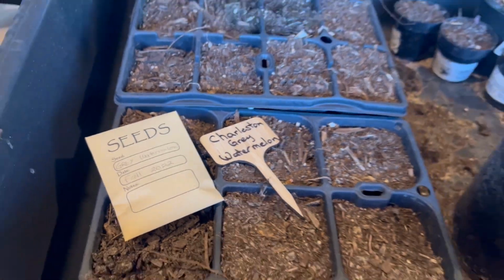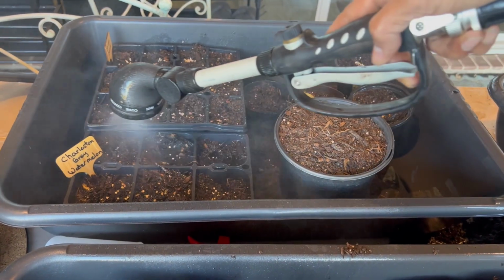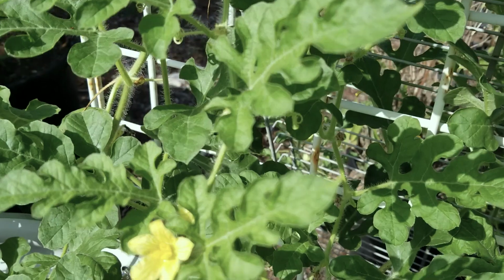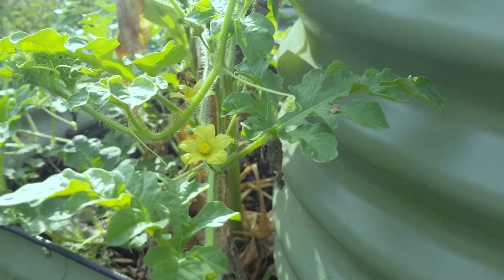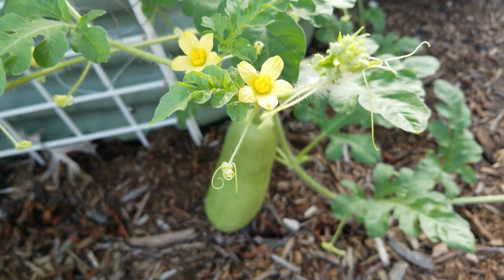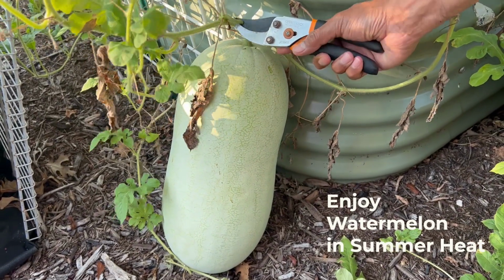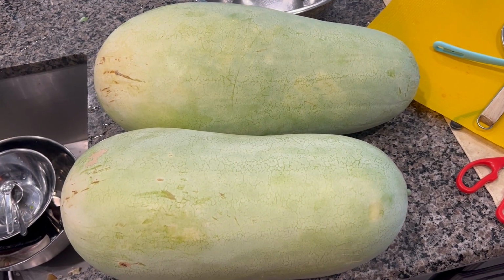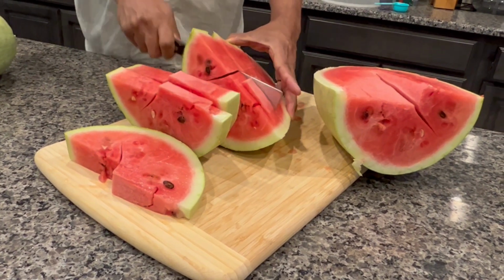Backyard garden idea Grow & Pick your Home grown Watermelons 0 to 100 Days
Seed to Harvest
Charleston Grey Watermelon
Planting, growing, and harvesting Charleston Gray watermelons is a rewarding process that spans several months. Here's an overview of the steps we took:

Planting:

We started with seeds saved from the previous season and transplanted the seedlings in a sunny location in our garden with well-drained soil.
Making sure all danger of frost has passed before planting.
We prepared the soil by incorporating compost with well-draining soil.
We planted the watermelon seeds in the starter pots, about 1 inch deep and 2-3 feet apart.
Water the seeds well after planting.

Germination and Early Growth:

We water the soil consistently to keep it evenly moist, but not waterlogged.
Watermelon seeds usually germinate within 7-10 days.
Once the seedlings have a few true leaves they can be ready to be transplanted.

Vine Growth:

As the seedlings grow, provide support for the developing vines using trellises or stakes.
Watermelons require consistent watering throughout their growth, especially during hot and dry periods.

Pollination:

Watermelons require pollination to set fruit. The bees and other pollinators helped with this process.
We made sure to avoid usage of pesticides that could harm the beloved pollinators.

Fruit Development:

Watermelon vines will produce male and female flowers. Female flowers have a small fruit at their base.
Once pollinated, the female flowers will begin to develop into watermelons.
We monitor the growing watermelons, ensuring they receive adequate sunlight and the roots watered well.

Ripening:

Charleston Gray watermelons take around 85-100 days to mature, depending on conditions.
Look for signs of maturity, such as a dulling of the fruit's skin, a change in color, and a creamy yellow spot where the melon rested on the ground.

Harvesting:

We use garden shears to cut the watermelon from the vine, leaving a short stem attached.
The "thump" test can also help determine ripeness. A ripe watermelon will produce a deep, hollow sound when tapped.

Enjoying:

Once harvested, store the watermelon in a cool, dry place for a few days to enhance its sweetness.
When ready to enjoy, slice the watermelon open and savor the juicy, sweet flesh.

Remember that growing watermelons requires patience, consistent care, and attention to the needs of the plants.
With proper care, you'll be able to experience the joy of planting, nurturing, and ultimately enjoying your own homegrown Charleston Gray watermelons.

Gardening Resources:

Frank's Nursery for a myriad of garden supplies like containers, pots, garden supplies and of course plants and trees. Great and nice people. They have folks that speak Spanish. Se habla espanol.

Enchanted Garden or a wide selection of garden supplies like containers, pots, garden supplies and of course plants and trees. Friendly people.

Southeast Region Gardening  and Native Plant Societies in the Gulf Region

Gulf Coast Garden Variety YouTube channel is your source of How Tos, Tips about growing and maintaining your garden. Gardening lifestyle. Aim is to highlight the extensive library of resources available on you tube and the world wide web on topics surrounding growing plants and trees and the lifestyle that 'grows' around that interest. Adding food, music, technology (or lack thereof) and simple living makes this a simply beautiful way.
Along the way we hope to enjoy and learn. We understand that pain points will come. We understand that the yard is constantly changing. We accept that there will be maintenance required and that change is inevitable. Life's short, the time and effort, we put into this way of life makes each challenge worth tackling, each success all the more cherished.
This is the channel for landscaping. Growing food forests primarily in the US Gulf Coast with the hopes that you can draw inspiration, wisdom from the experiences that we share wherever you are. Enjoy nature. Let's do something for somebody else that needs it.

Principal cities in the Gulf Coast region are Houston, St. Petersburg, Tampa, Brownsville, Corpus Christi, Galveston, Beaumont, Lake Charles, Lafayette, Baton Rouge, New Orleans, Gulfport, Biloxi, Mobile, and Pensacola.